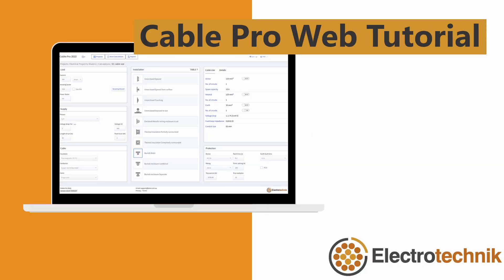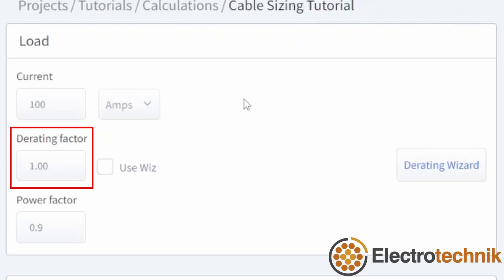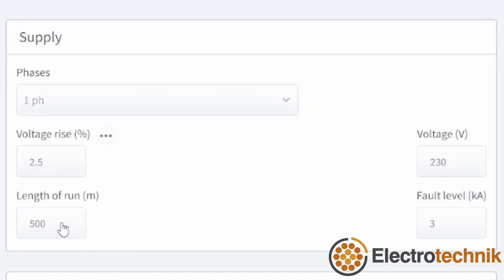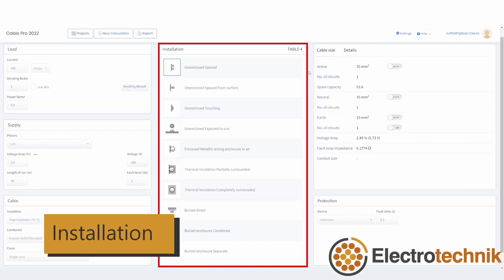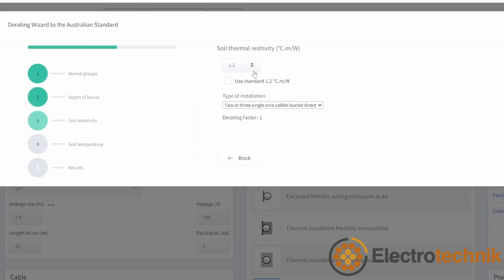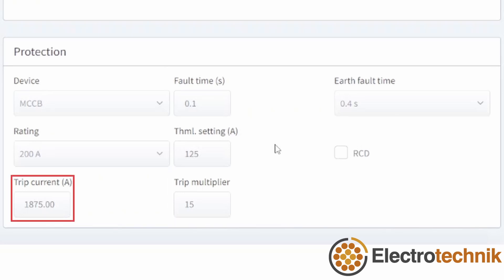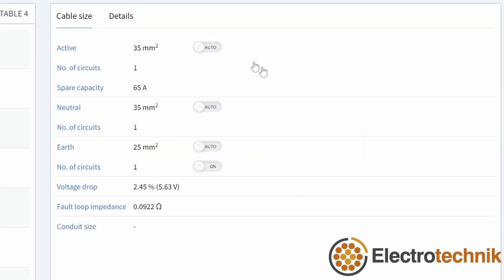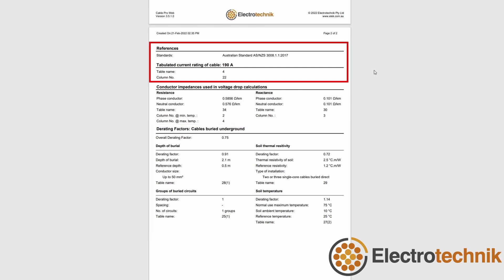How to use the Cable Sizing Calculator (AS 3008) | Cable Pro Web Tutorial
Explains the technical aspects of the cable sizing calculator in Cable Pro Web software to the Australian and New Zealand Standard AS/NZS 3008.1.
The cable sizing calculator also complies with Standard BS 7671.